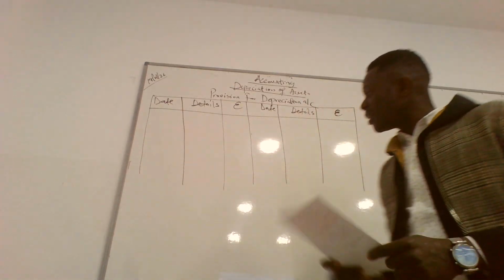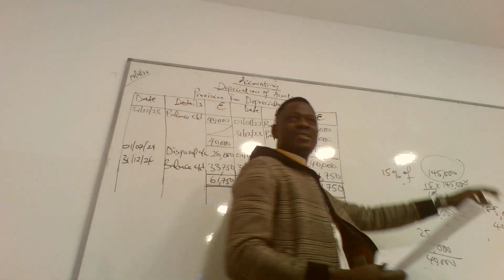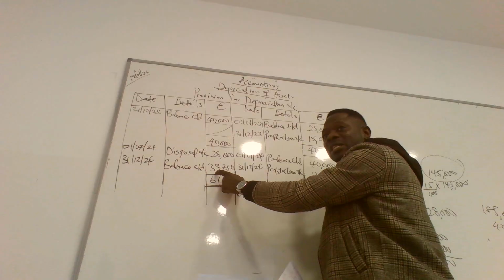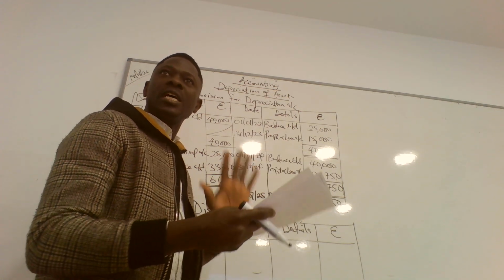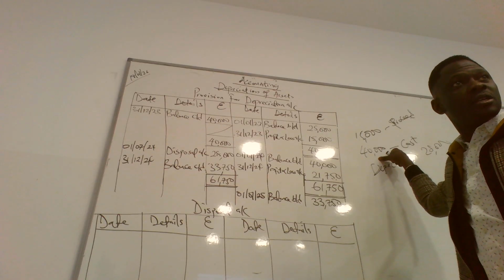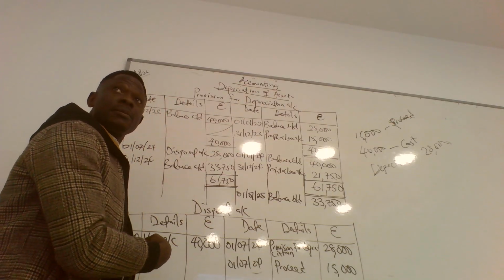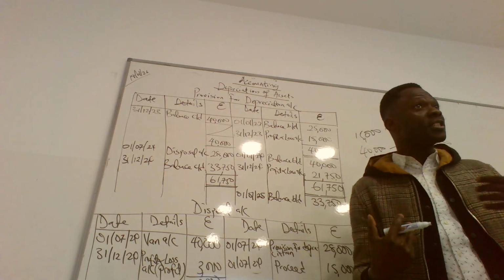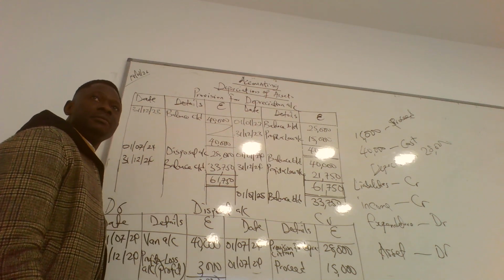Accounting(Depreciation of Assets: Disposal Account)